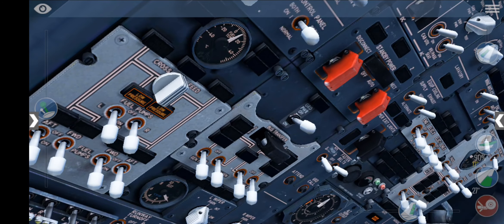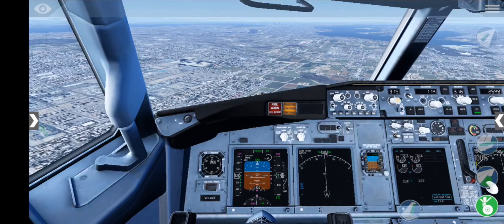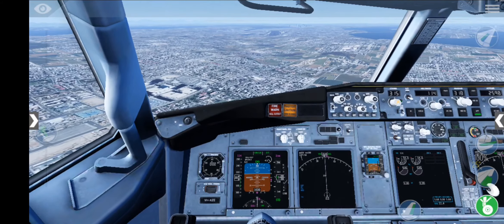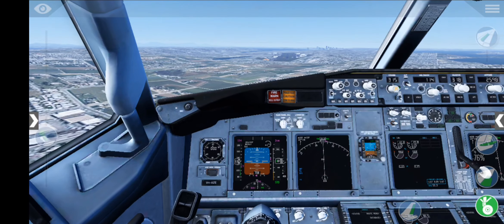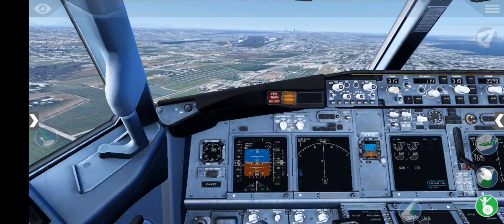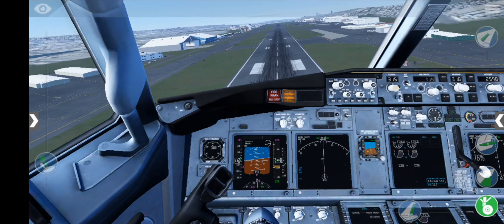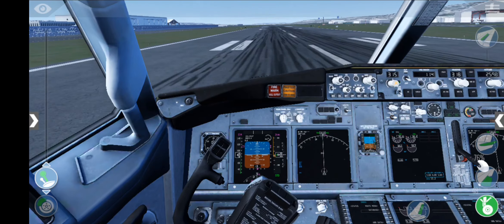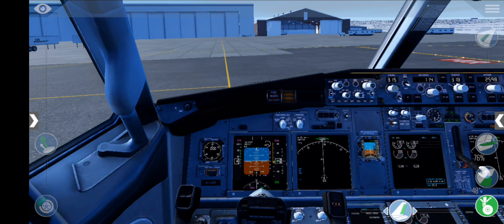Boeing 738-800 NG heavy windshear landing | Xplane 10 mobile